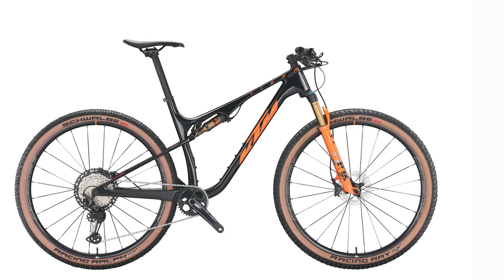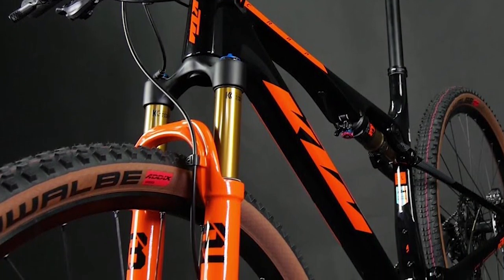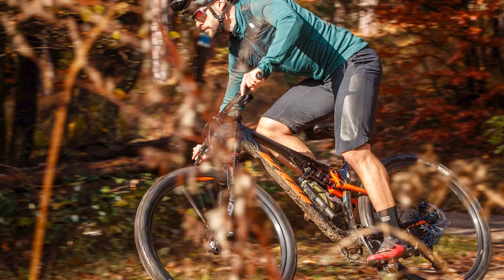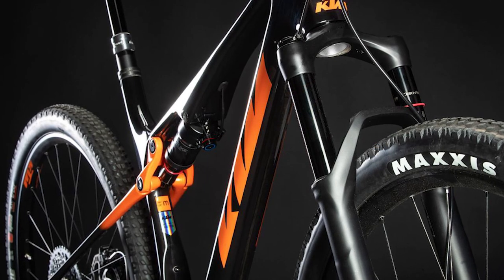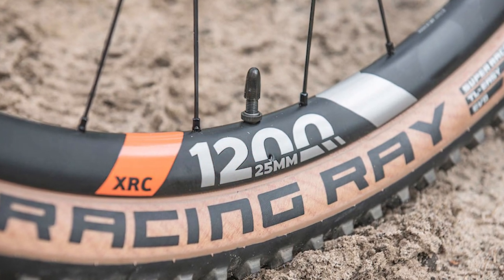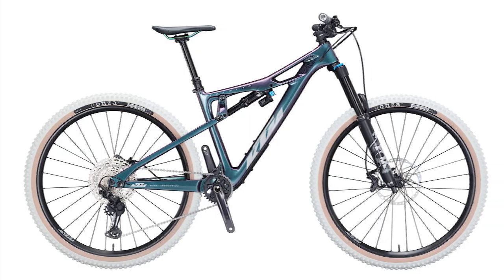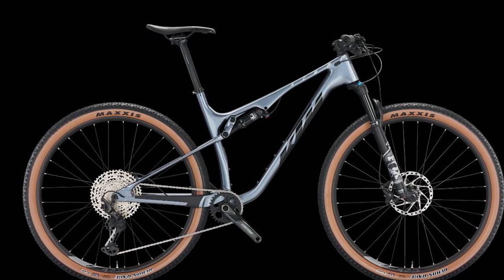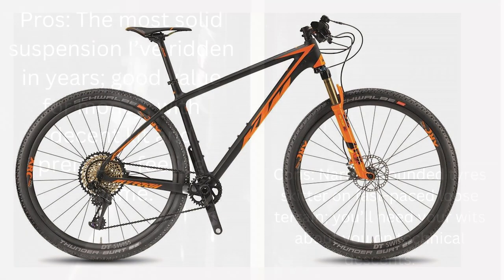KTM SCARP MASTER REVIEW (2022)- COMPARISONS, SPECS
THE MOST SOLID SUSPENSION I'VE RIDDEN IN YEARS. GOOD VALUE FOR MONEY, WITH THE DECENT KIT AND PREMIUM-FEELING FRAME. RATINGS, SPECIFICATIONS, WEIGHT, PRICE, AND MORE FOR THE 2022 KTM SCARP MASTER BIKE.
1️⃣KTM SCARP MASTER REVIEW
✅Amazon US
2️⃣Hiboy BK1 Electric Bike for Kids Ages 3-5 Years Old,
✅Amazon US